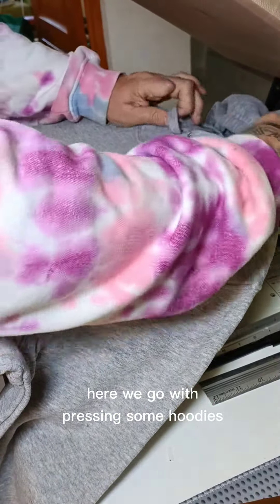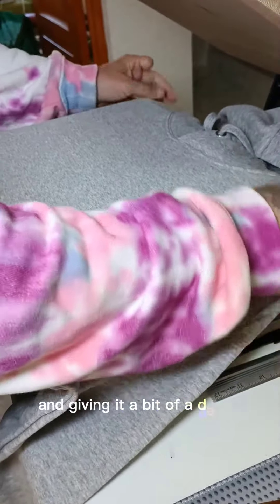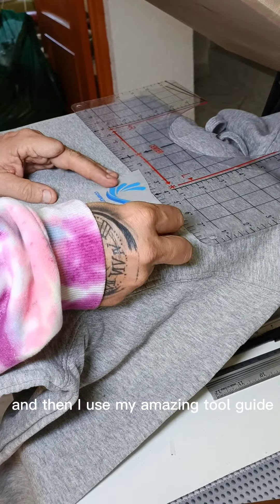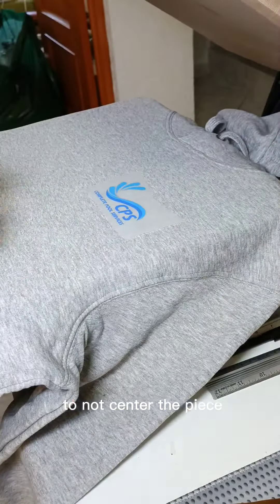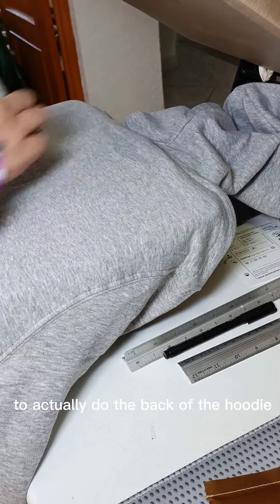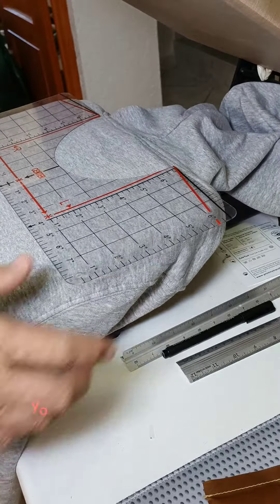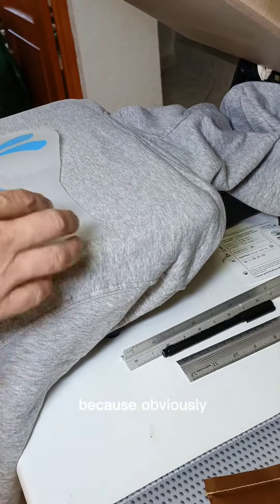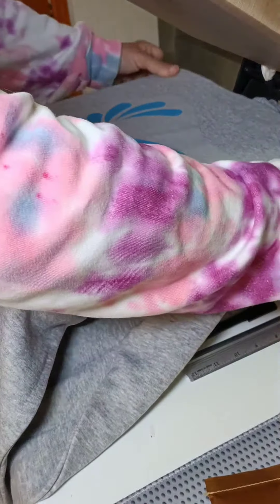Watch how I press my hoodies using my full colour transfers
Watch how I press my hoodies using our full colour transfers.

These only take 15 seconds to press and they are a cold peel.

If you can't afford a commercial headpress, then why not purchase this mobile heat press made by Vevor. A great addition to the heat press family.

With any heat press you need teflon sheets to protect your garment.

You'll also need some Teflon pillows for hoodies & polos and other garments

If you want to get into Sublimation printing, then you'll need a couple of things.

And for a printer, I use the Epson ecotank printer which is awesome.

For your heat transfer vinyl (HTV) then you can purchase a pack of colours. This will give you a great start.

If you prefer single colour but a roll then I use the following and choose your colour

If you want to go down the full colour transfer route, which is what I use for most of my designs, then please see my link to my website where you can purchase on sheets of 1m